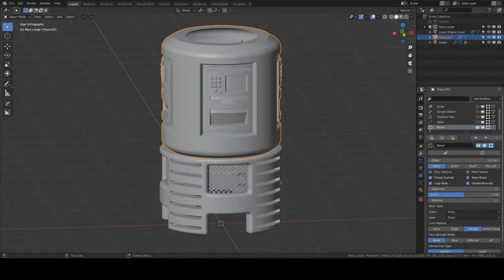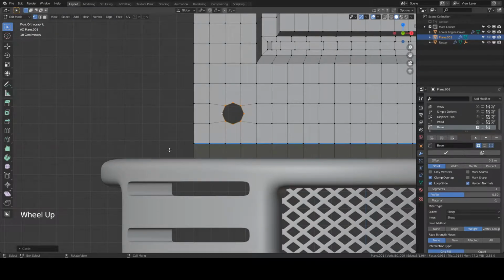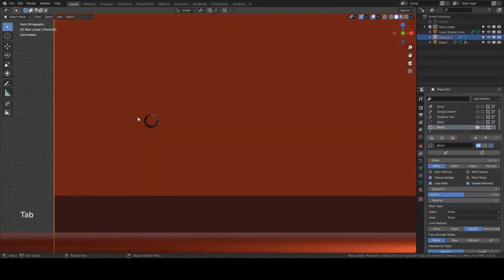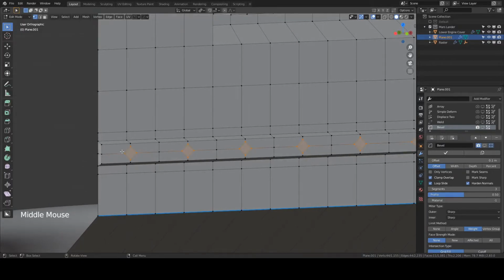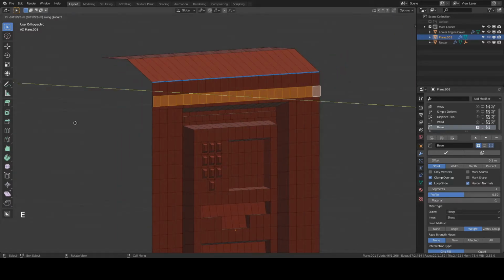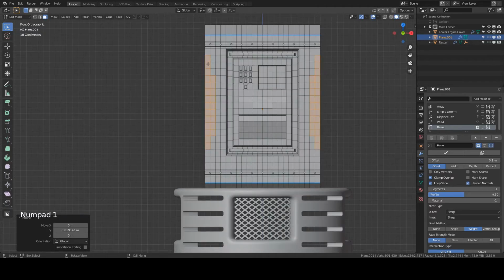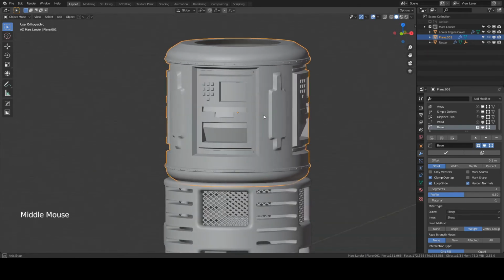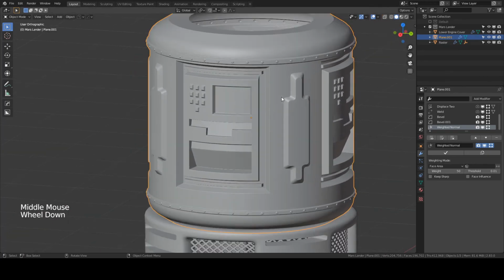Create a Mars-Lander Animation in Blender 2.8 - Part 5 - Adding detail to the Mid Part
Welcome to part 5 of the creation of a Mars-Lander Animation.
In this video I will add some detail to the mid part. Each video I will show how to do certain things both with and without addons.
If techniques have been explained in previous videos I will use the fastest and easiest way to do it. Mostly this will be using my favorite addon: Hard Ops.

As always happy to answer any of your questions or remarks.